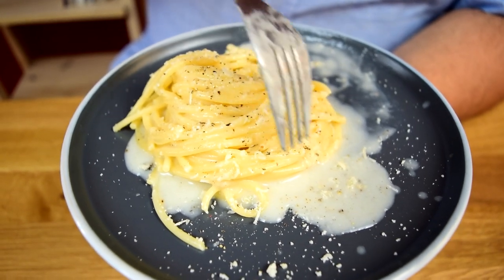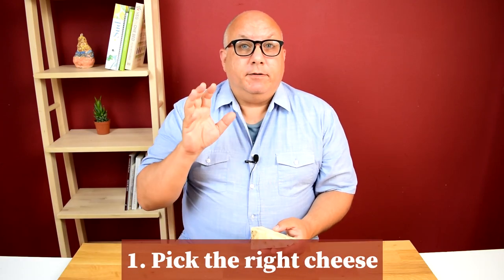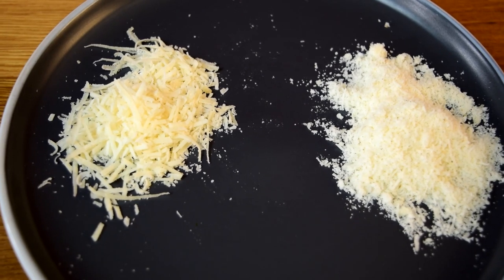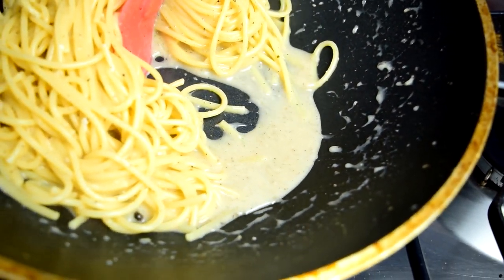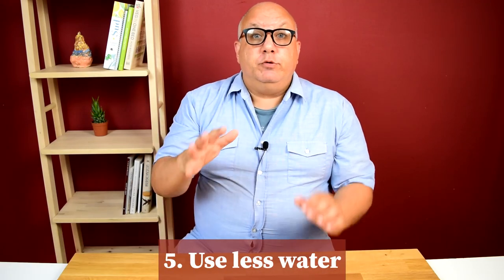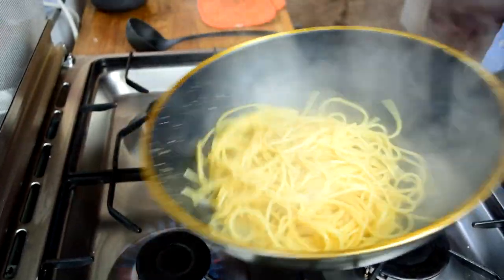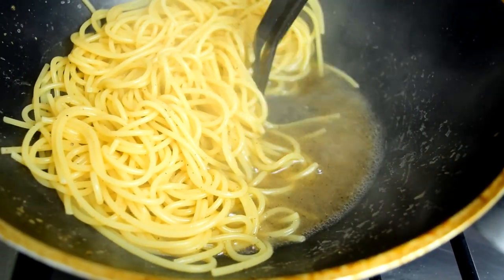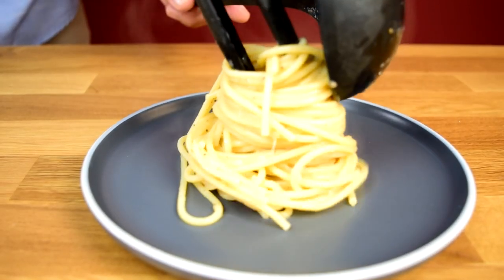How To Make (Foolproof) Cacio e Pepe: Step By Step Recipe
Cacio e pepe is one of the simplest pasta that you can make. However, it is easy to screw it up. With my step-by-step tutorial not only will you make the creamiest cacio e pepe without the need to add corn starch, but you will have the skills to make a pasta sauce out of anything. Try this Roman classic for yourself and you’ll see what all of the fuss is about!

Serves 4 as first course

Ingredients:
320 grams of spaghetti
220 grams of freshly grated pecorino romano
2 teaspoons of freshly ground pepper (or more to taste)
Salt

Preparation:
Start out by putting a pot of water on to boil. Use less than half of the amount of water you would typically use for spaghetti as you want a higher concentration of starch. Add salt once it’s boiling so it tastes roughly like sea water.

Toast the black pepper in a dry saute pan either before grinding or after. In the same pan with the ground pepper, add about 2 ladles of the pasta cooking water when there is roughly 3 minutes left of cook time to get to all dente.

Reserve some extra cooking water for the cheese and to add to the pasta if needed. Strain the pasta and add it to the pan with the pepper. Toss the pasta and finish cooking it with the liquid in the pan until it reaches the al dente stage. Add more cooking water if it starts to look dry a little at a time.

Take a few tablespoons of the reserved cooking water and add it to the grated cheese until it resembles the consistency of thick yogurt. Once the pasta is al dente, turn off the heat but continue to toss the pasta to coat with the starchy liquid. After a minute, add the cheese paste to the pan and stir it in vigorously until it turns the whole dish creamy. Serve promptly.